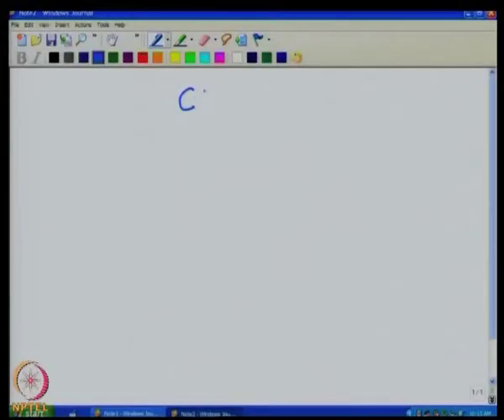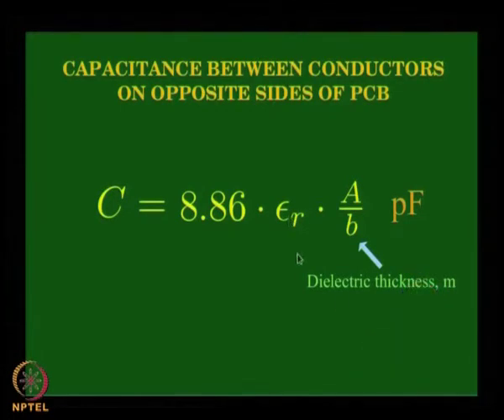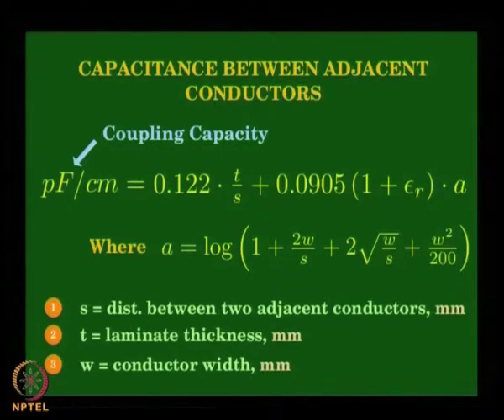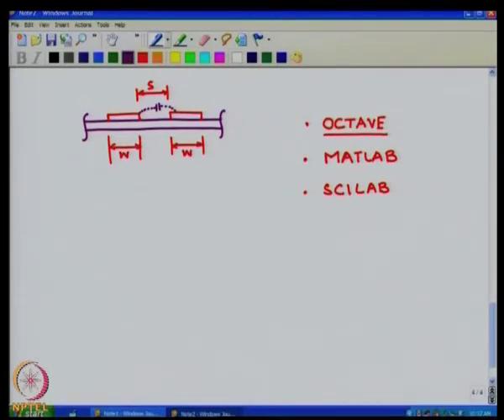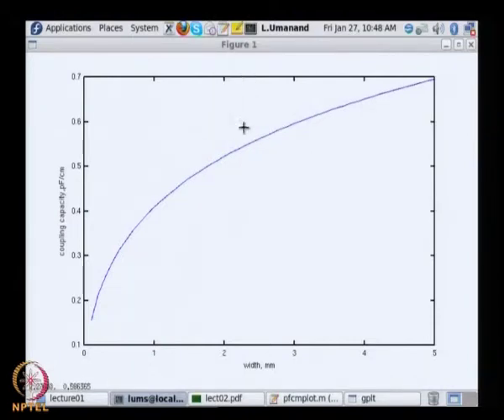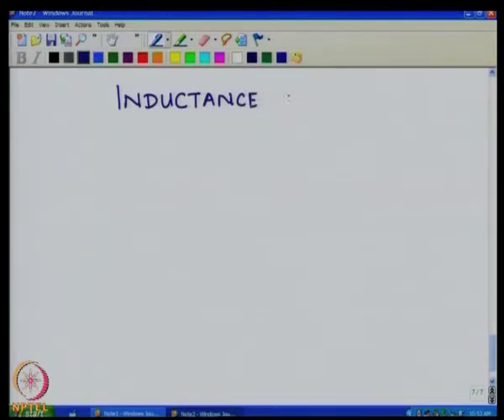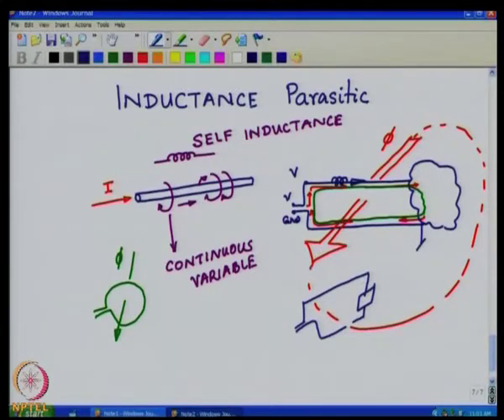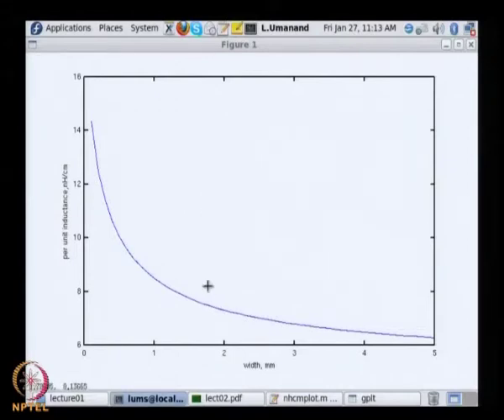Electrical Issues � II; Capacitive and Inductive Parasitic